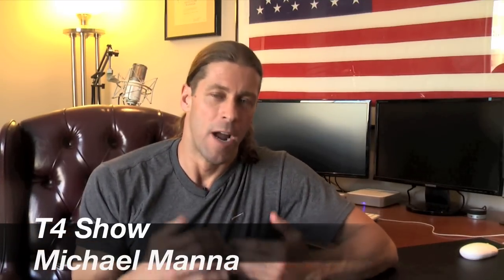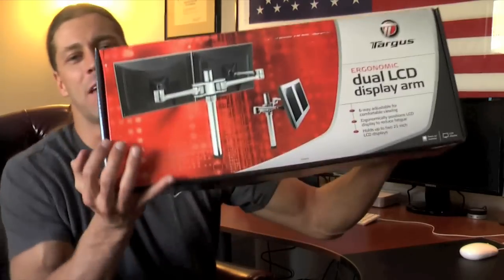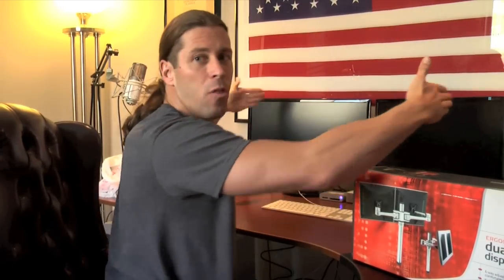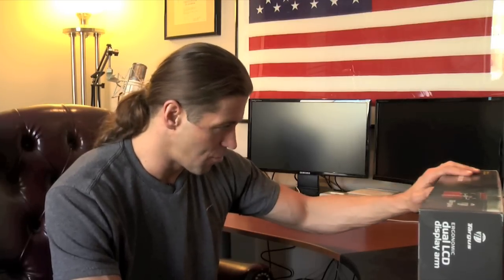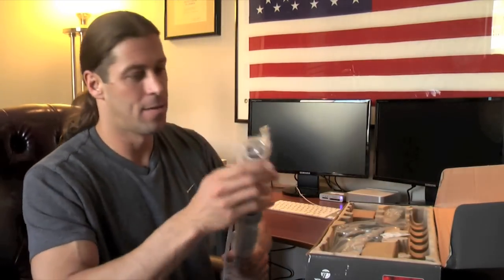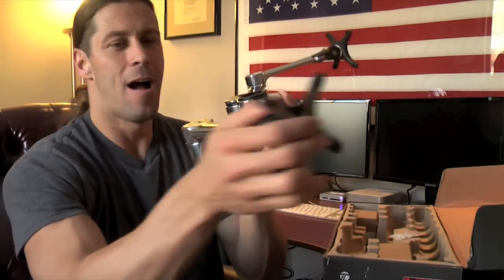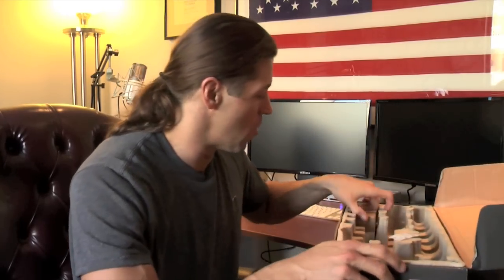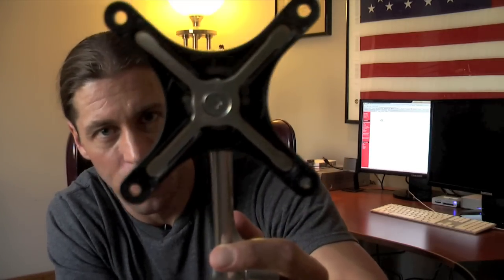Targus Dual LCD Arm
The Targus Dual LCD Arm can support 2 21" displays and fully adjust their height/position. for that Matrix setup that you've always wanted.